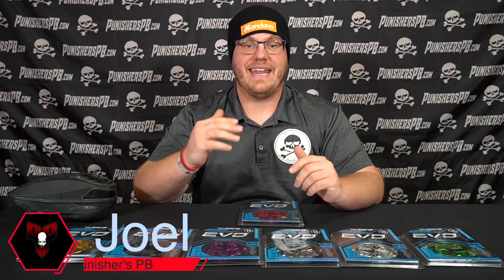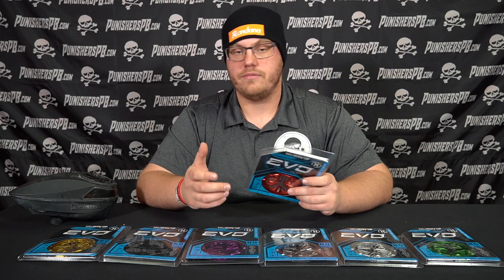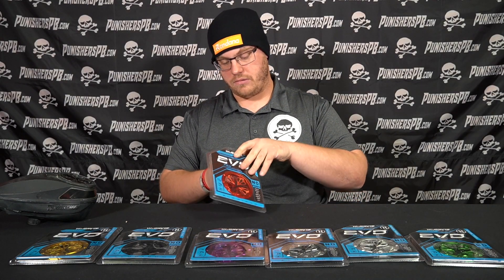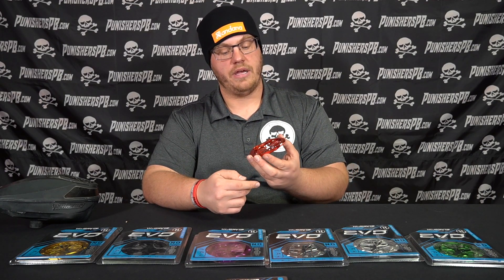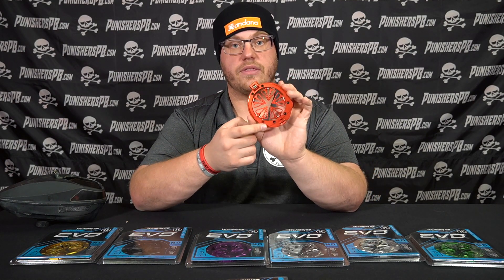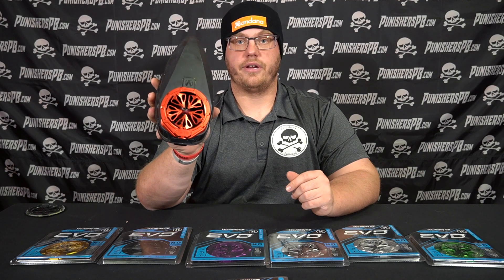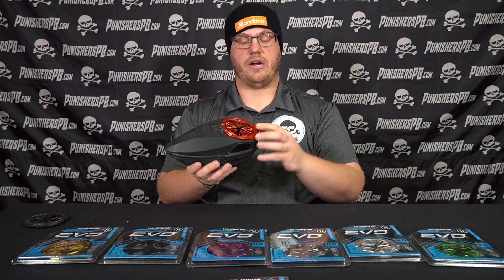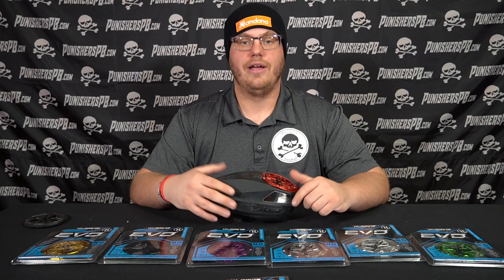HK Army Evo Pro Speedfeed Overview // Punisher's Paintball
Joel goes over the new & HOT HK Army Evo Pro speedfeed with all aluminum construction!  Overall, we are very impressed with this speedfeed due to its durability and color options.  We do wish that it had extra fingers that were easily removed, but that shouldn't be much of a problem with this new aluminum construction!